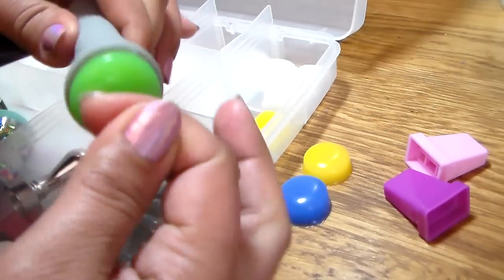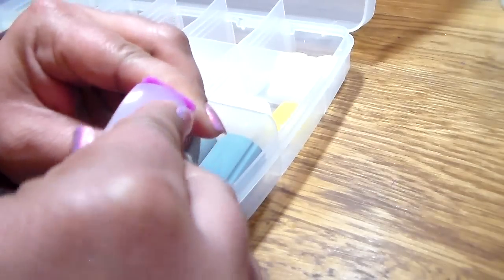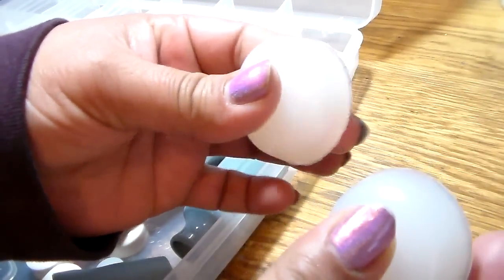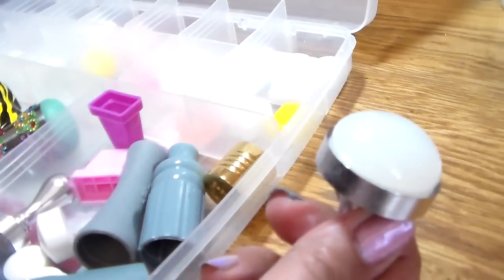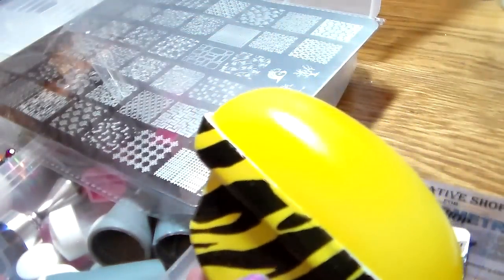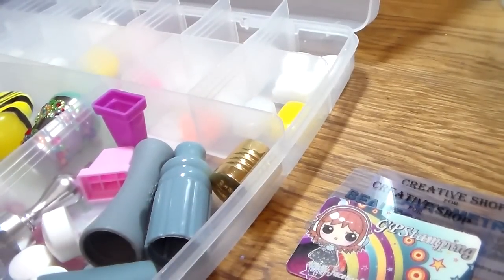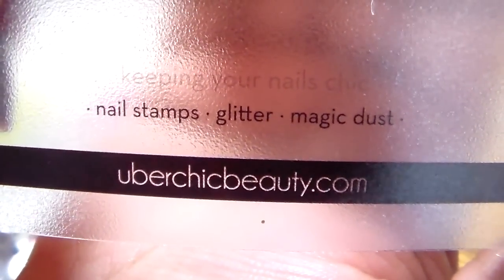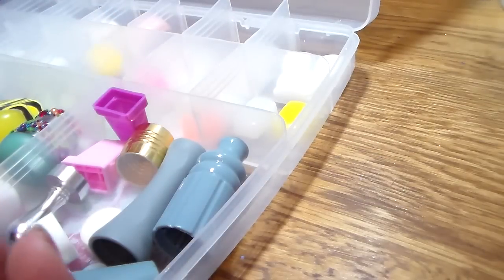Part 2 My Stamping Heads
Sorry the ending got cut off deleted ikd why but it did lol so ,Thank you ladies for watching my video lol this was a long one lol. they both were so big huge hugs to all who watched MUAH love you all xoxox
For chelle stampers  her site is
Chelle we stamp